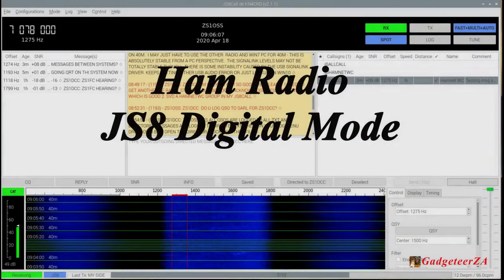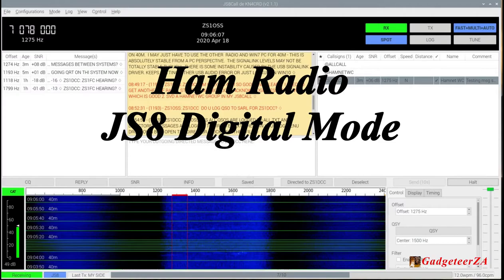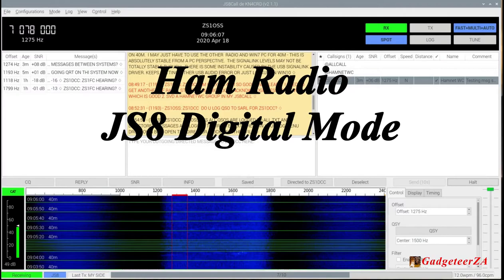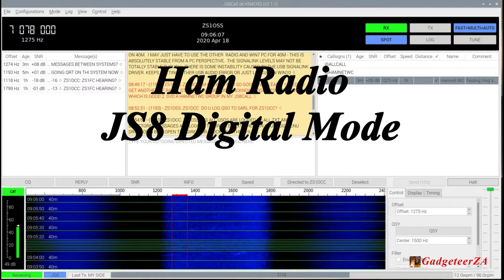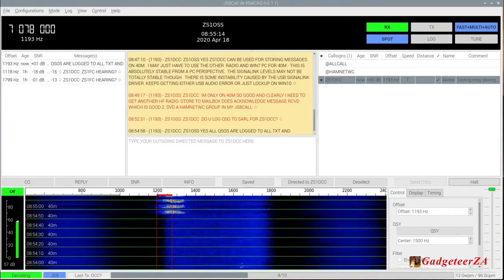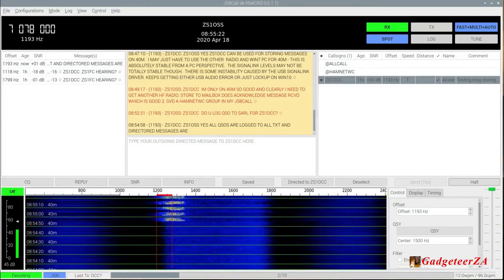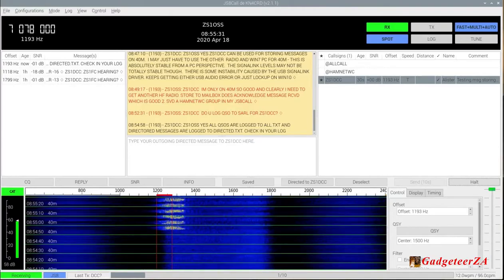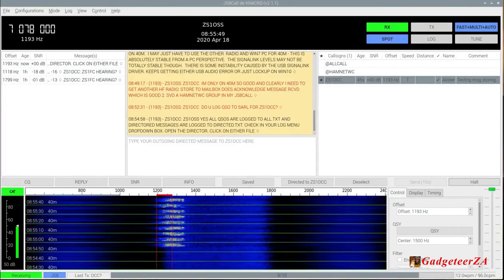Ham Radio JS8Call Digital Mode Receiving A Text Message In Real-Time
This video shows a text message being received in real time over radio on the 40m band. The JS8Call software application runs on Windows, MacOS, and Linux and then connects to a radio (via USB if the radio has a built-in sound card like mine has, or via data/sound cables if not) to send and receive text messages between continents (or further afield if there is a radio there). The software also has the ability to store messages for someone to retrieve later, or can even relay messages through one station to reach another further away.

Today 18 April 2020 is WorldAmateurRadioDay so I'll be trying to make JS8 contacts throughout the day.